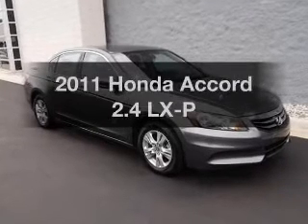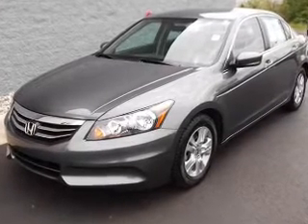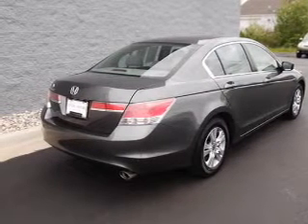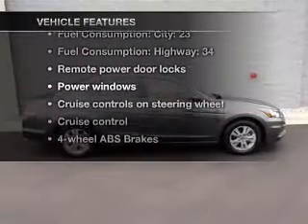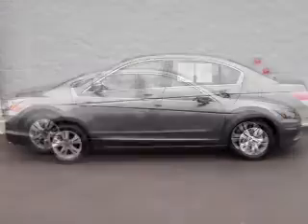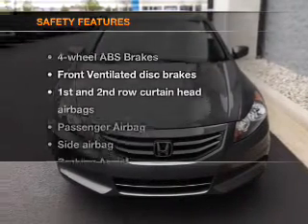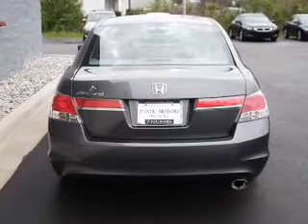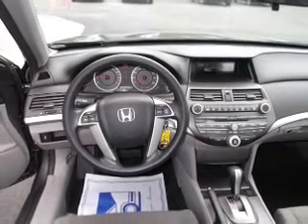2011 Honda Accord - Grand Rapids MI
Year: 2011
Make: Honda
Model: Accord
Trim: 2.4 LX-P
Engine: 2.4 liter inline 4 cylinder 16 valve
Transmission: 5-Speed Automatic
Color: Gray
Mileage: 24754
Address:
3050 Broadmoor Ave SE